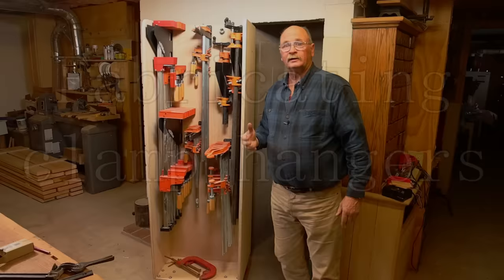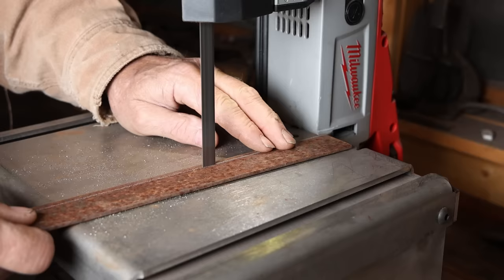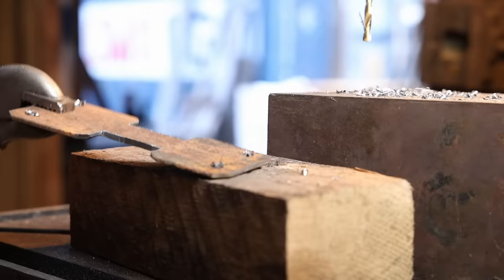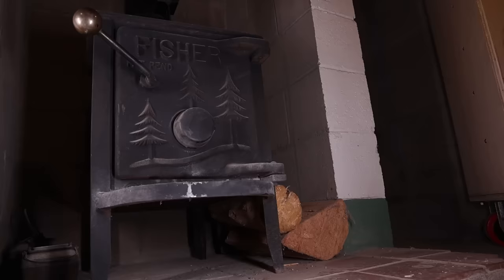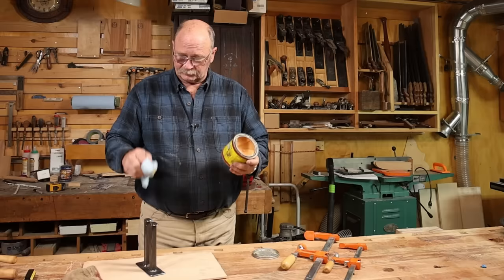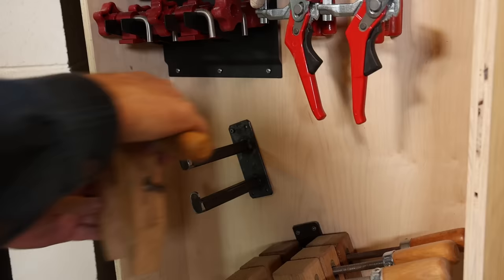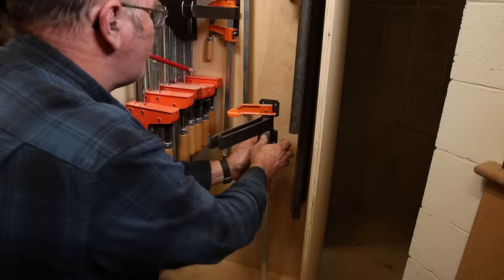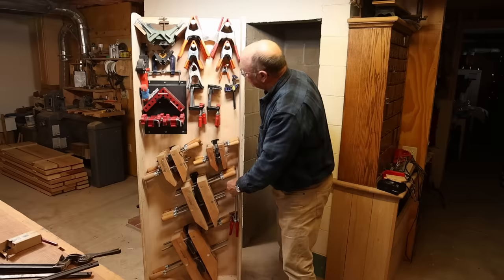Improve Your CLAMP Storage - Fabricating Clamp Hangers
While you can never have too many clamps, storing your clamps can take up lots of space.  These simple welded steel hangers take up minimal space while holding lots of clamps.  This concept is one that can easily be customized for your own assortment of clamps